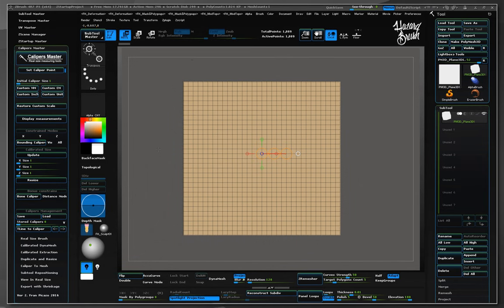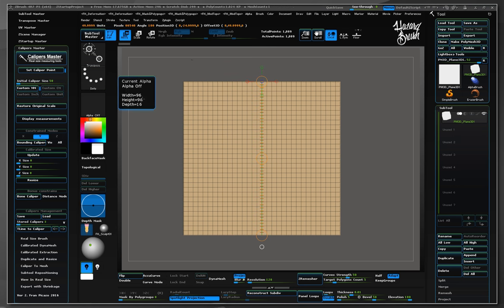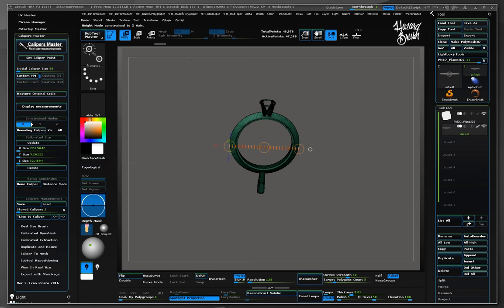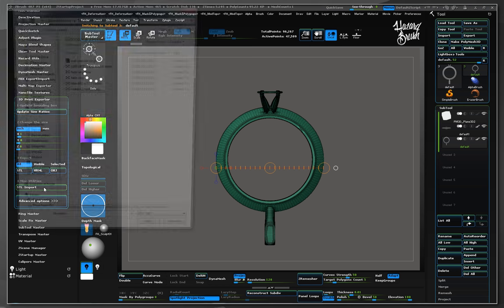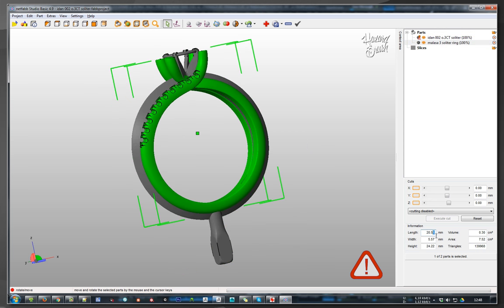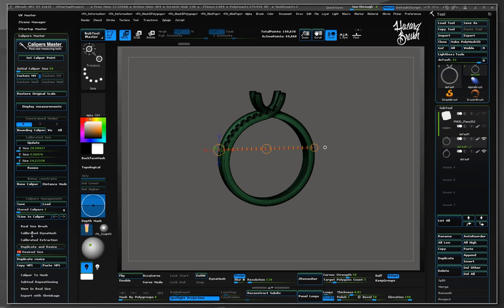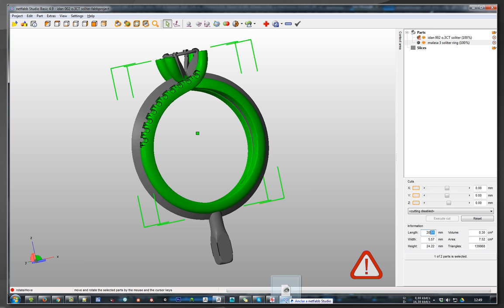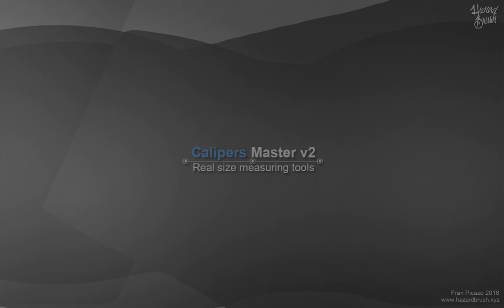Calipers Master v2: How to Import, Resize and Export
In this video we will see how to Import STL/OBJ files created in external packages such as Rhino or Solidworks in a calibrated scene.
And how to resize and export in OBJ in real size.

Special thanks to Asaf Jacobs for the rings created in Rhino!